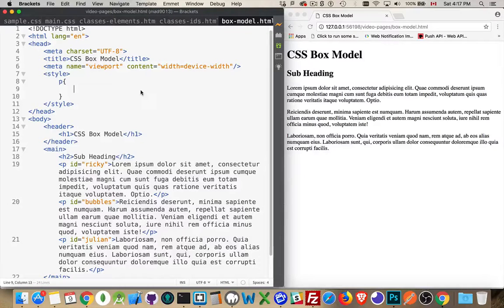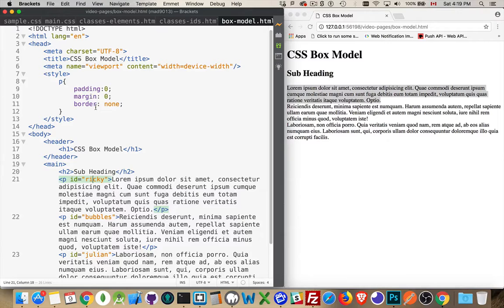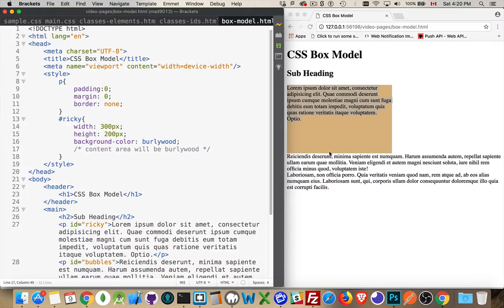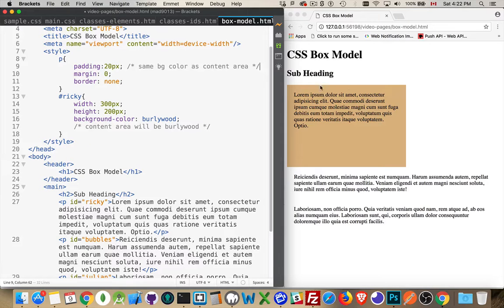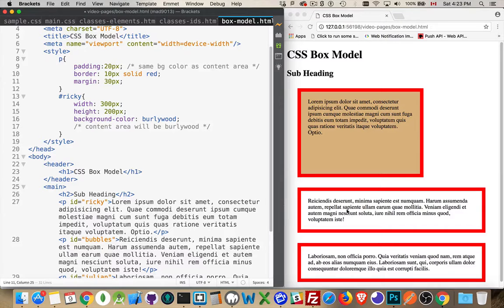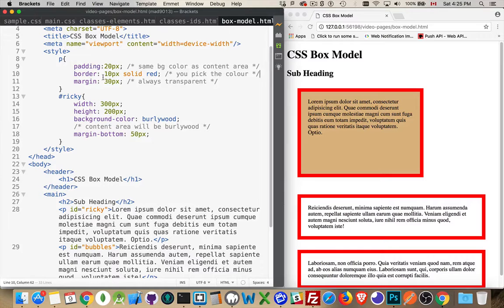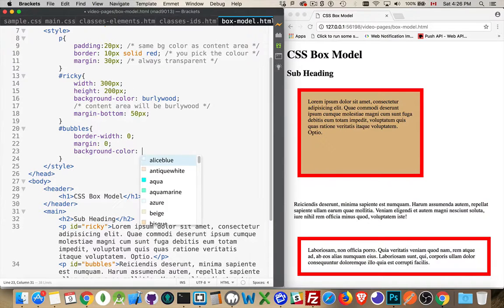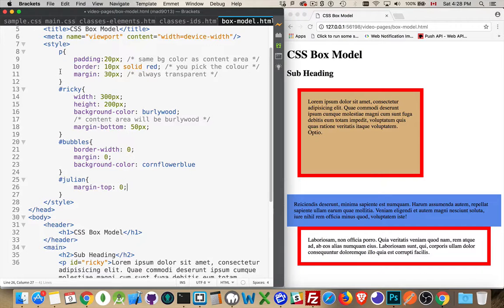CSS Box Model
This concept is key to understanding how to build every layout in CSS.  Without this CSS would not work for web pages.

Content Area ... Padding ... Border ... Margin